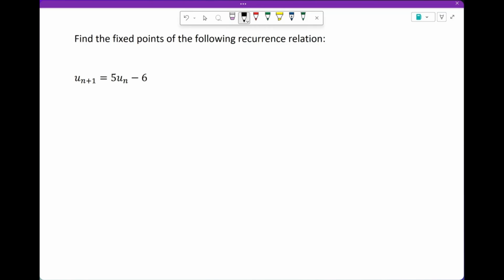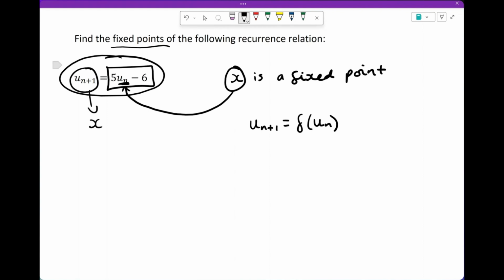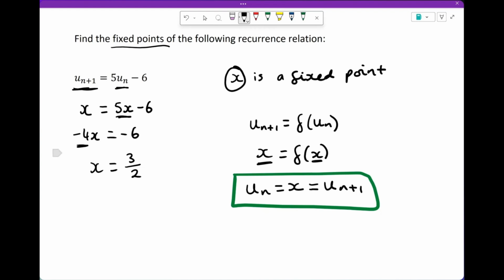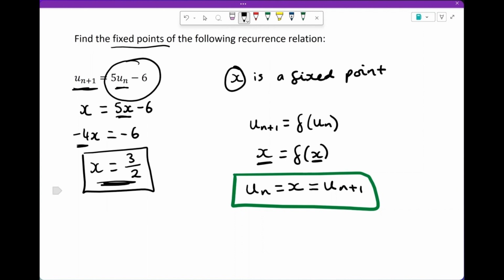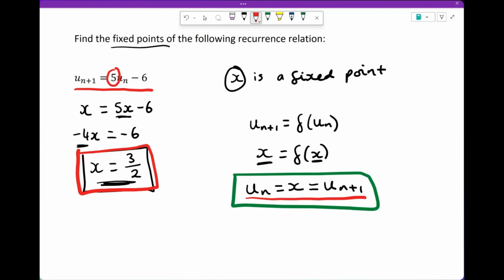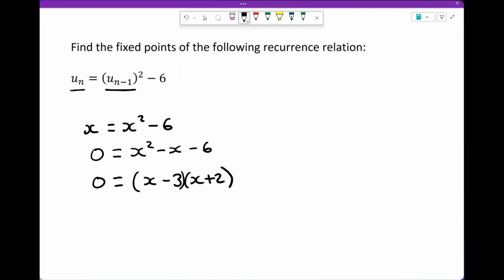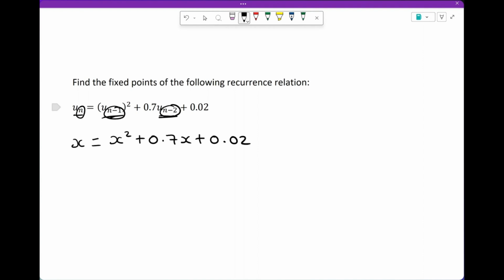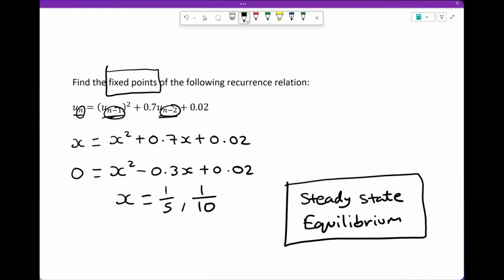Fixed Points of Recurrence Relations